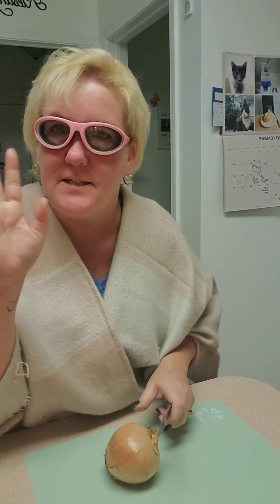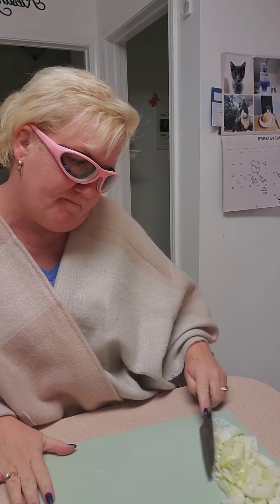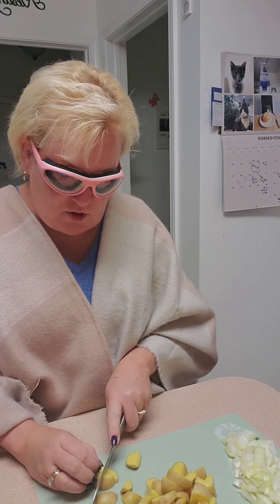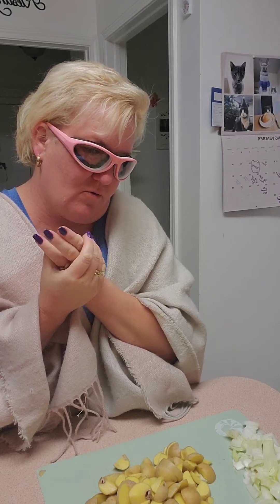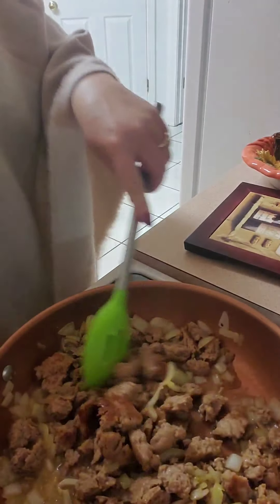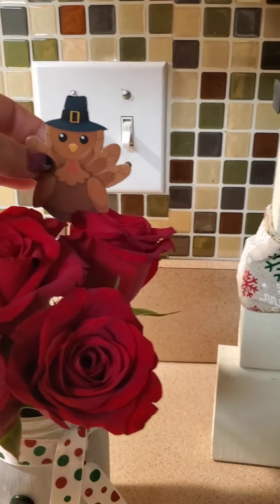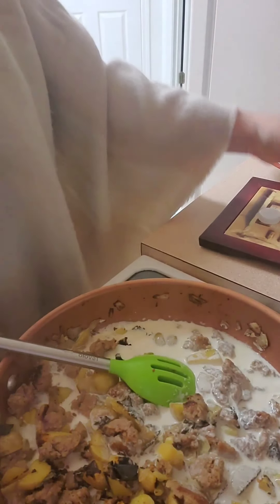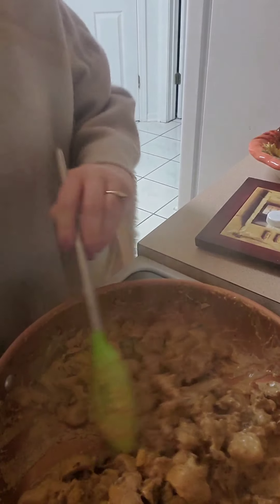EASY SAUSAGE AND POTATO SKILLET MEAL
fast 30 minute meal. good for weekends or weeknights.